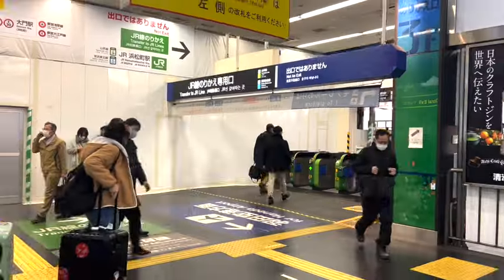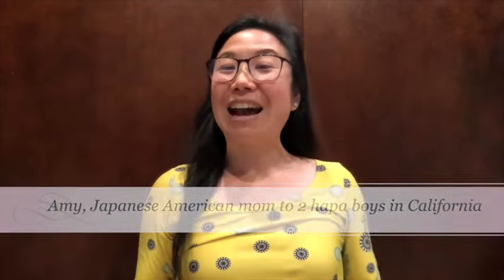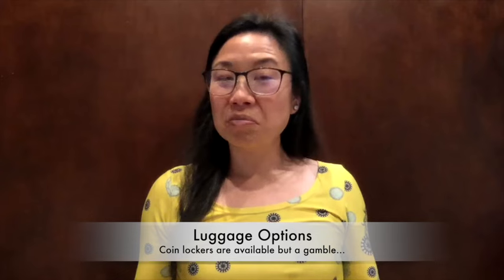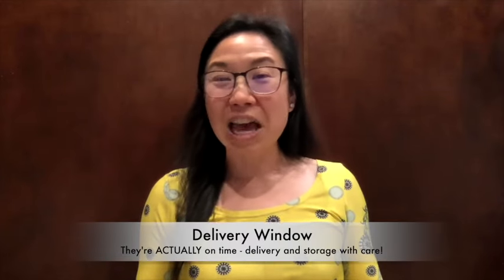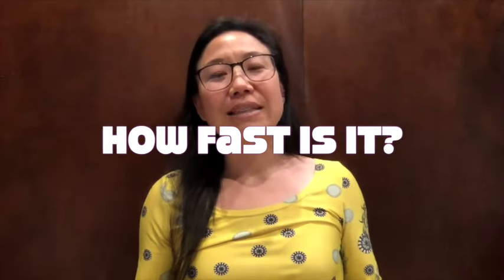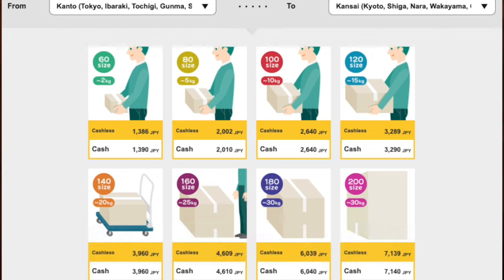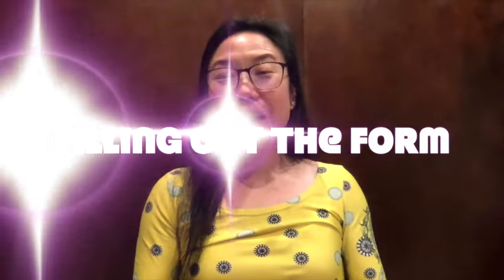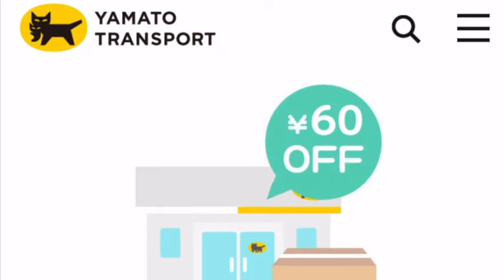Your Japan Luggage Travel Solution - Takuhaibin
If you're traveling to Japan with a lot of luggage and kids, you have to check out the takuhaibin/takkyubin service! It's like deliver and storage at the same time!

▸ Tag me on Instagram @thisjapaneseamericanlife and @amynseats